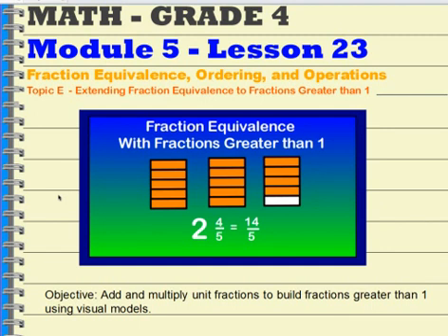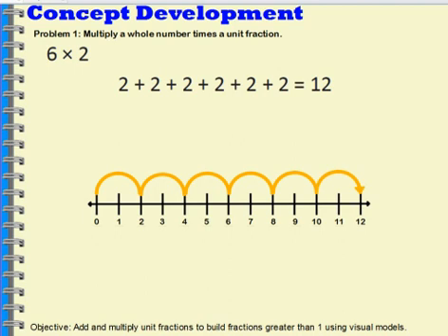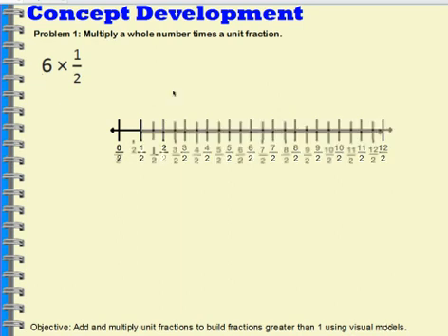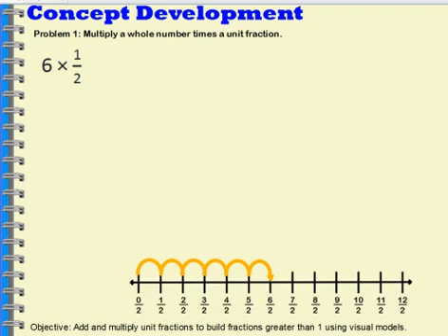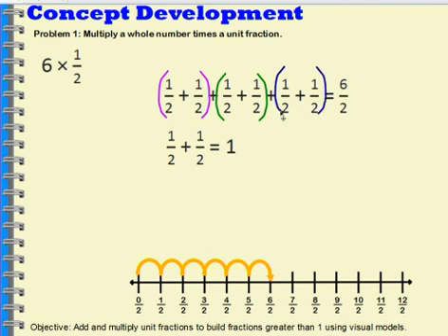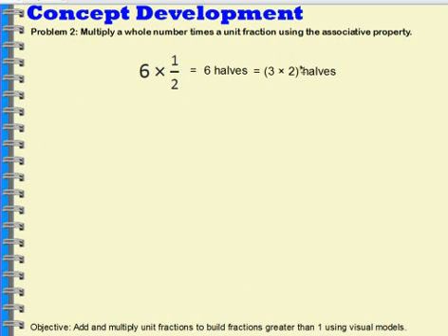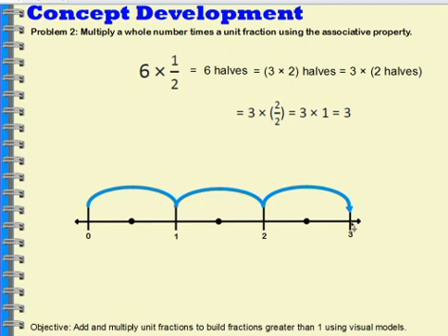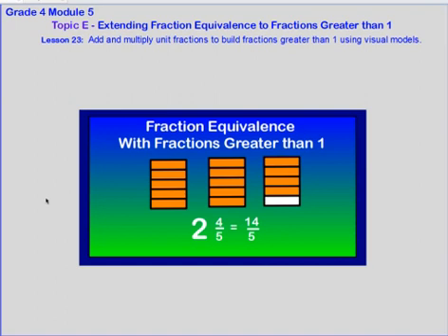Grade 4 Mod 5 Lesson 23